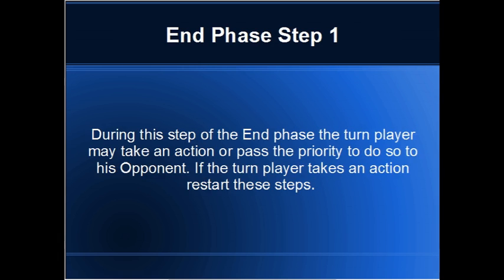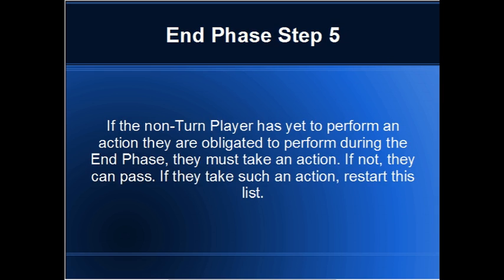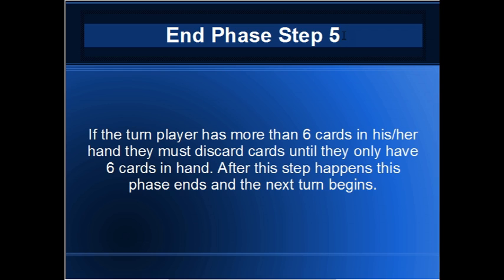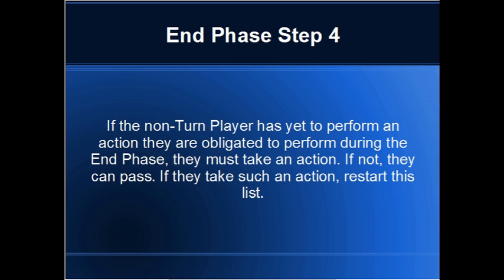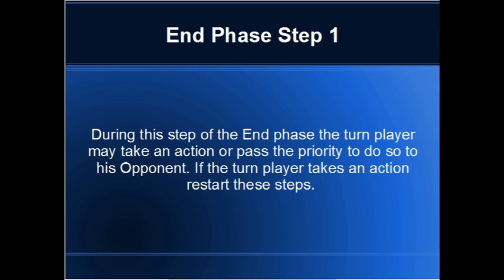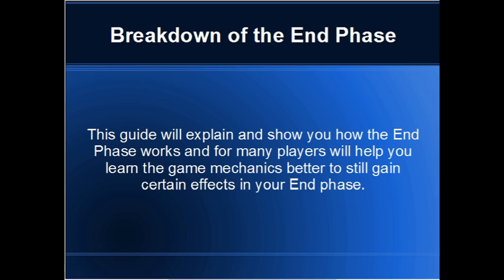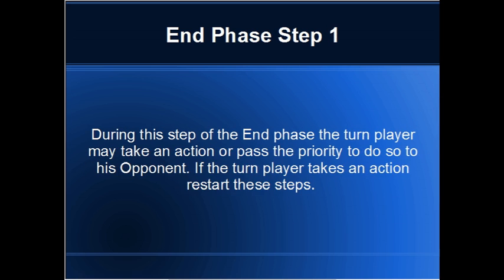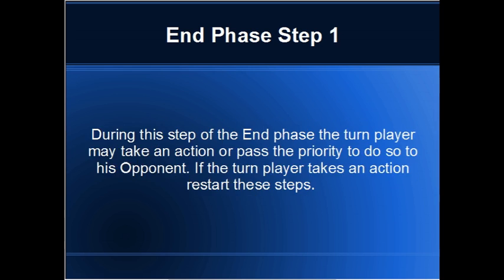End Phase Guide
Hopefully this will help some people out.